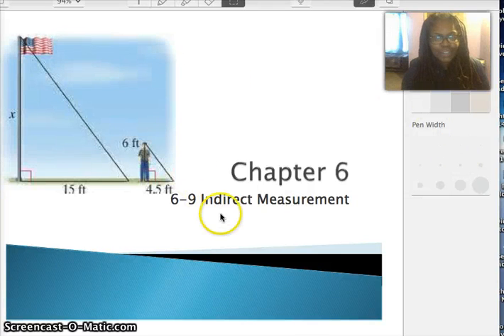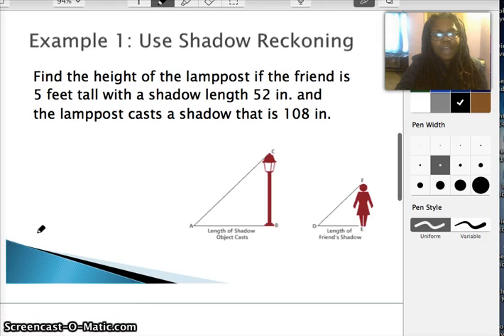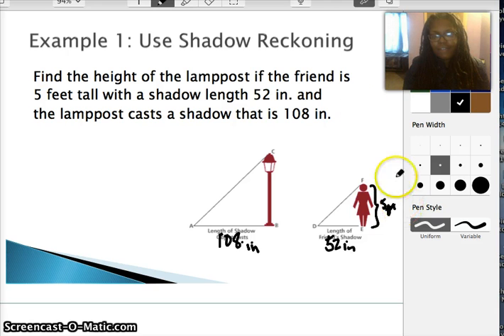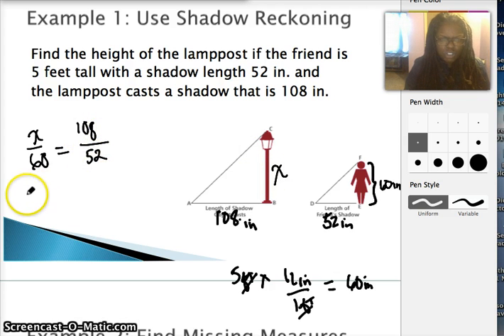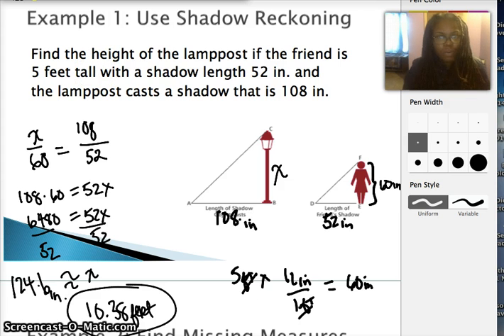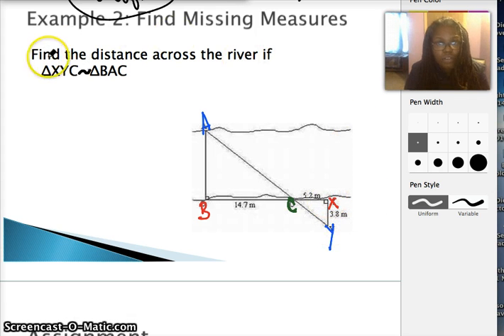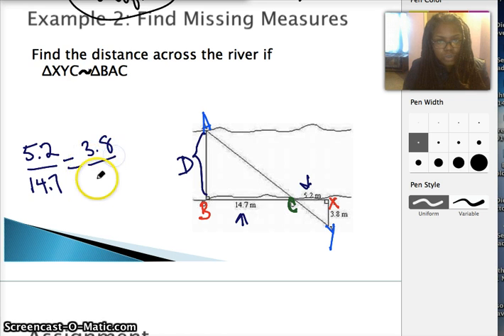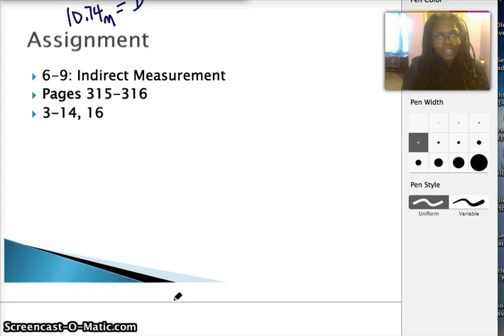PA 6 9